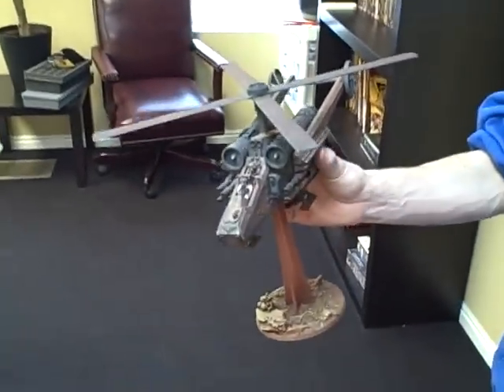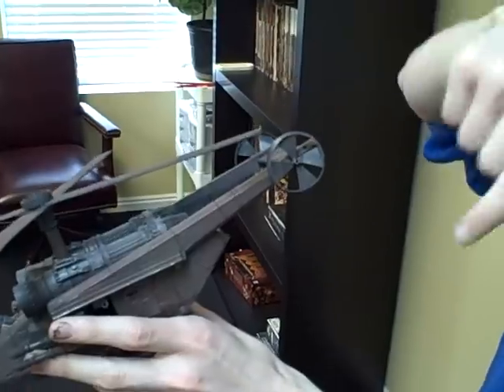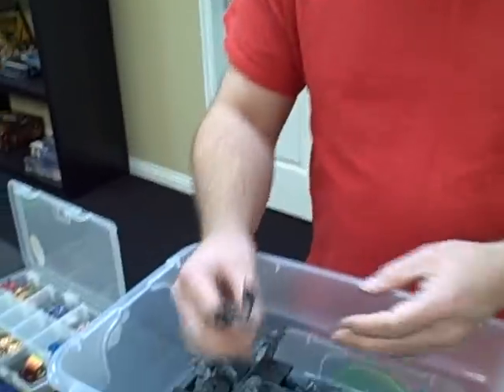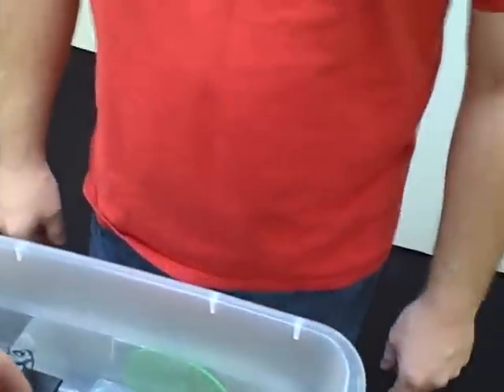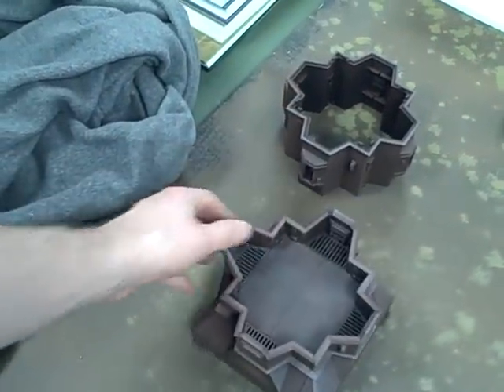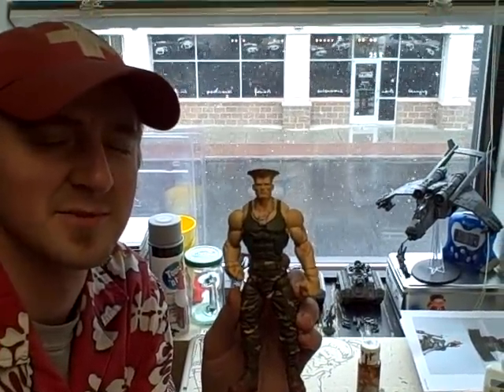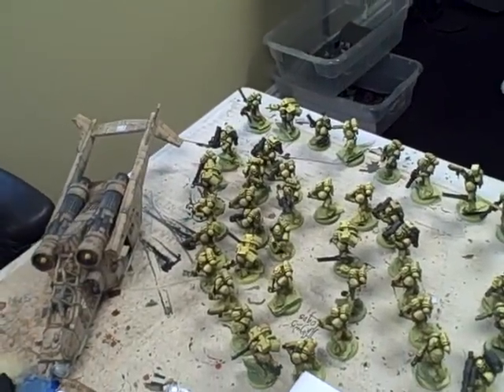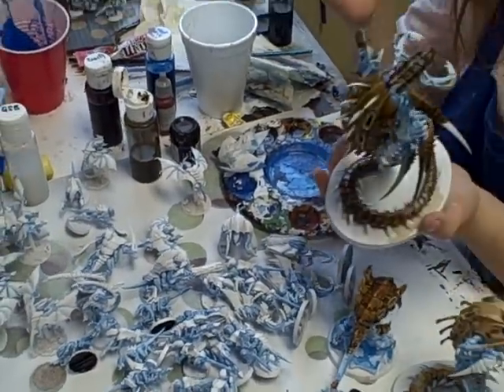BTP Studio Update- Harpies